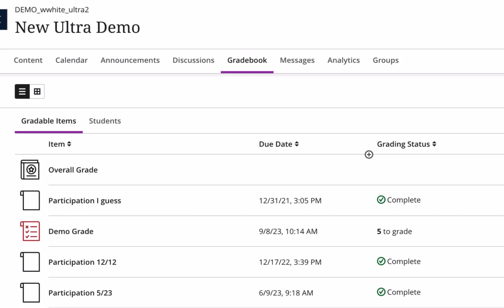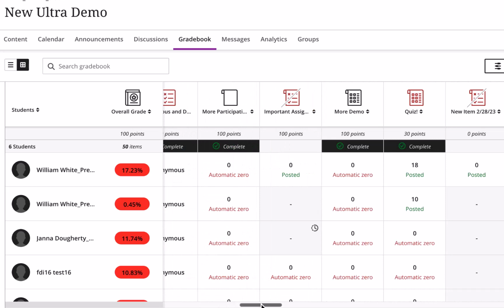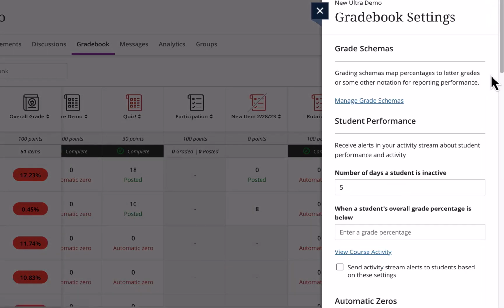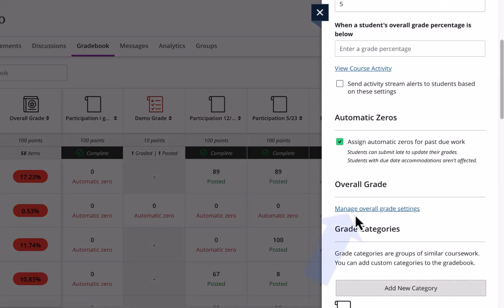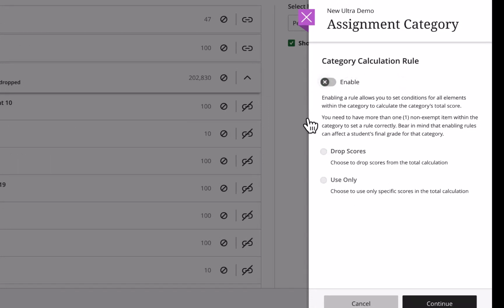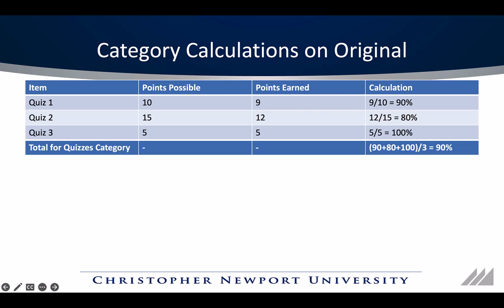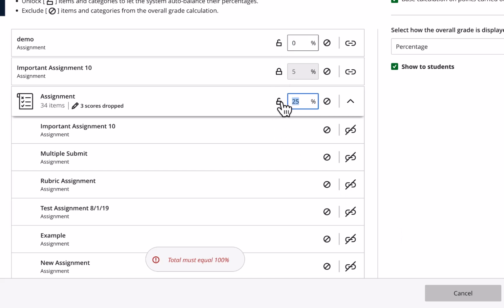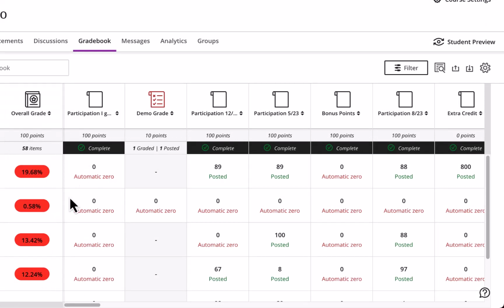Scholar Ultra Courses: Gradebook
This video covers how to set up your Gradebook on Ultra courses.